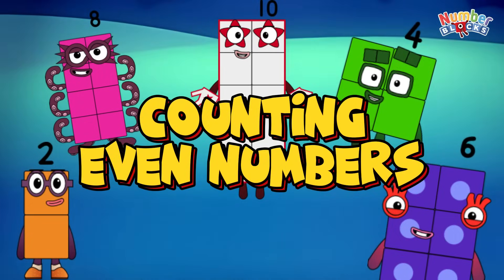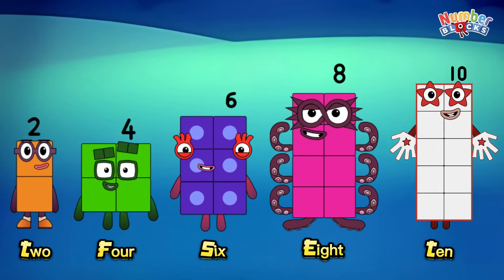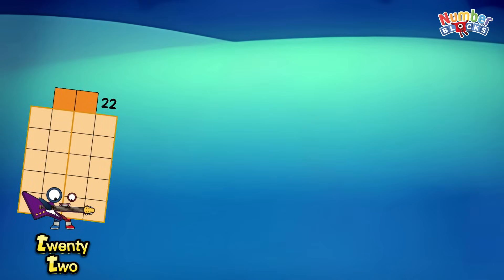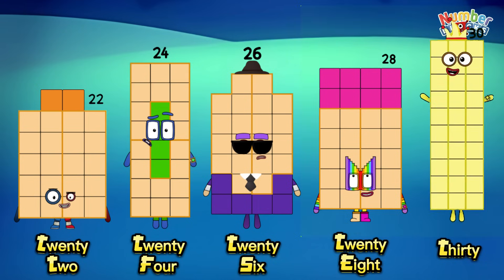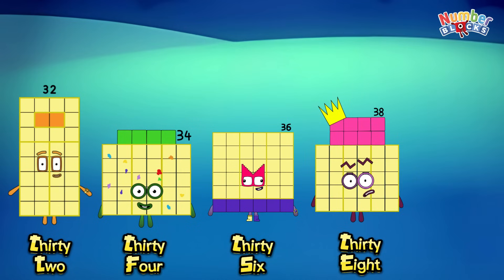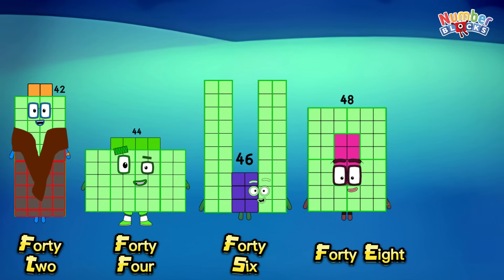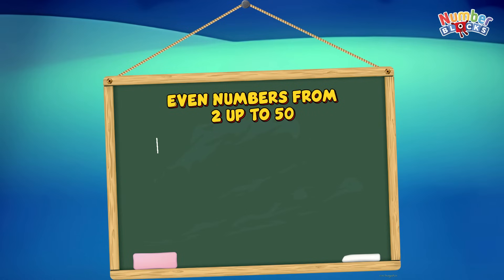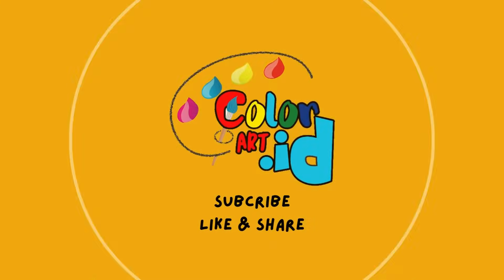COUNTING NUMBERBLOCKS EVEN NUMBERS | COUNT EVEN NUMBER UP TO 50 | LEARN TO COUNT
Another fun day of fun and learning with. numberblocks! Today, let's learn to count even numbers up to 50. Even numbers are those numbers that can be divided into two equal groups or pairs and are exactly divisible by 2. Always remember, learning maths is easy and fun with numberblocks